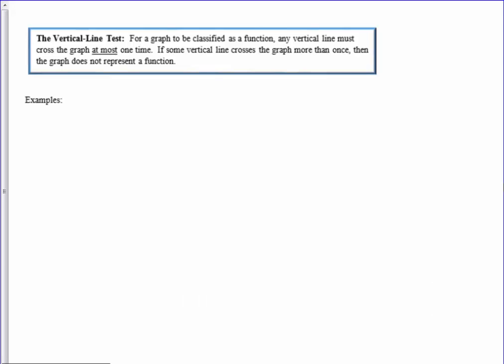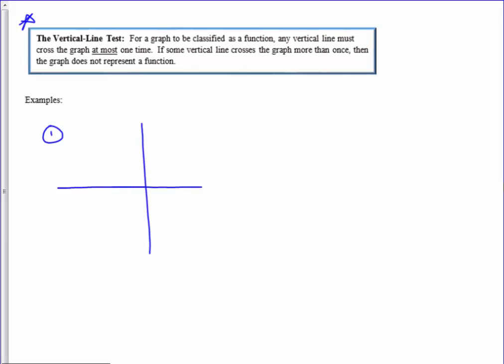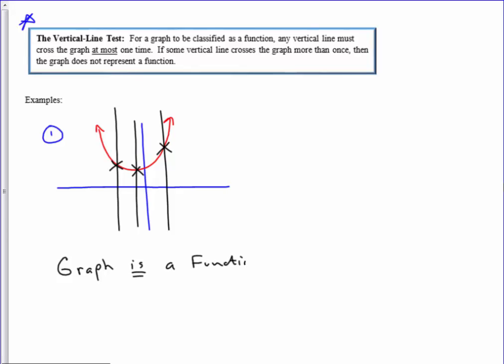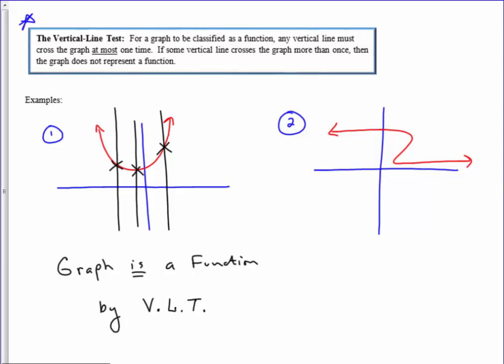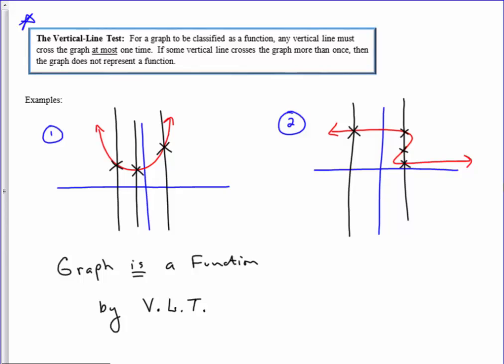Math 1314 - 1.2 Pg 12 - Ex 2